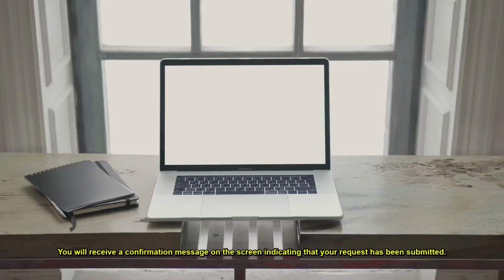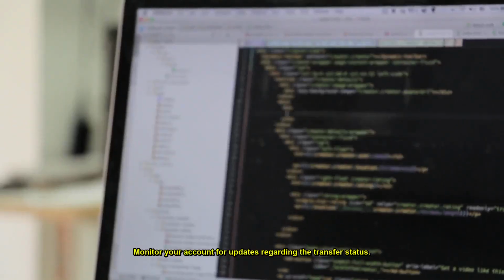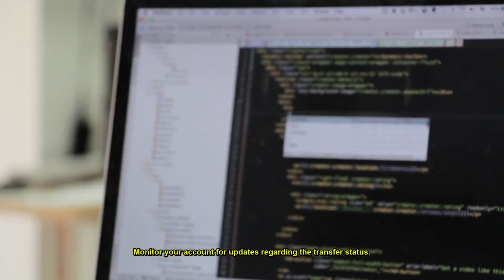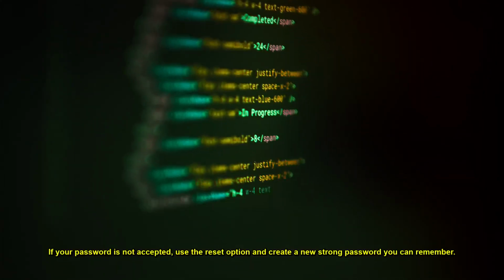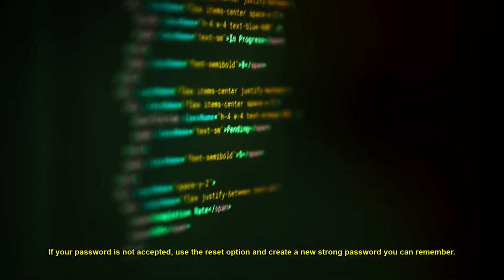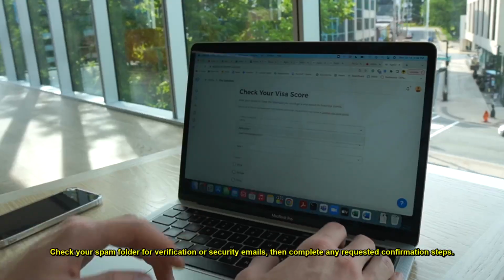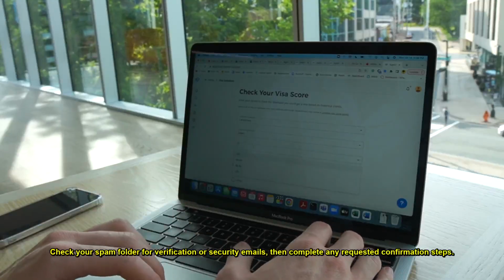How to withdraw into an IRA rollover using Schwab intelligent transfer - Complete Guide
In this comprehensive guide, learn how to seamlessly withdraw into an IRA rollover using Schwab Intelligent Transfer. We’ll walk you through each step of the process, ensuring you understand the requirements and benefits of rolling over your retirement funds. Whether you're a beginner or need a refresher, this video will provide you with the knowledge to confidently manage your IRA.